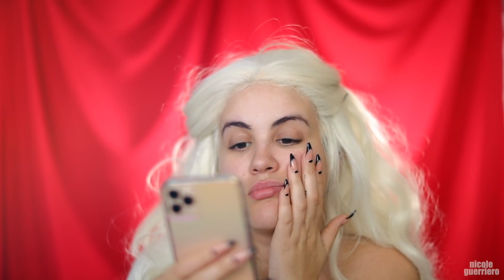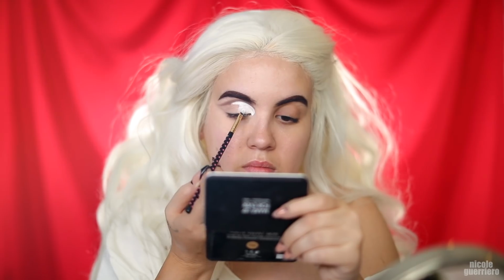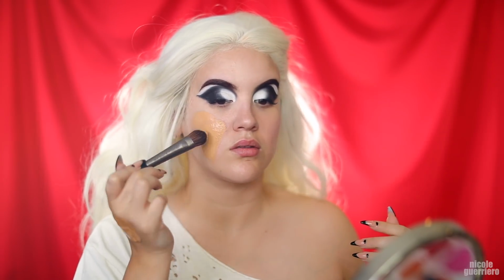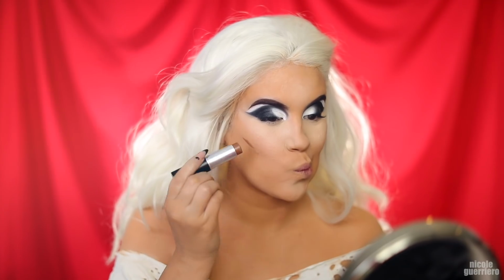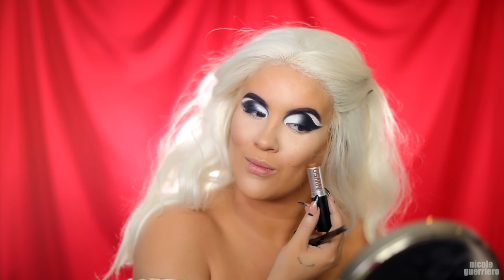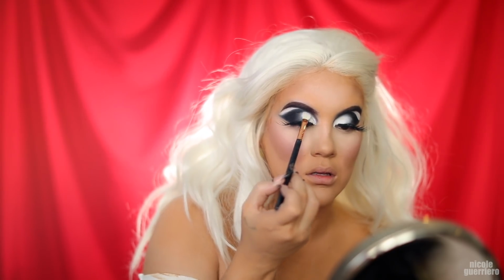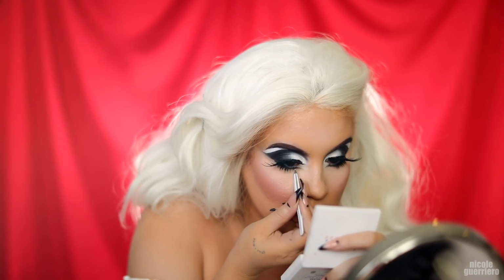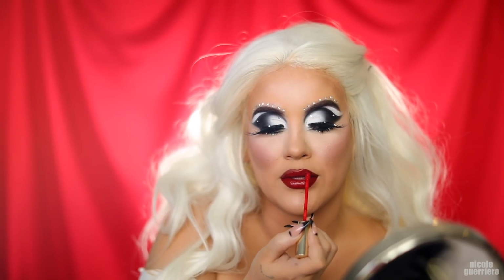Halloween: Vintage Showgirl Ultra Glam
Don't think I've ever done a glam look for Halloween and really wanted to dress up as a showgirl haha. Costume accessories are below. 🤩

& thank you for the Halloween ❤️

- Wig is a few years old!?!?

Products Used:
Benefit Precisely My Brow Pencil #4

*Stones are from Micheals

B U S I N E S S:
For Public Relations please contact

THE END.